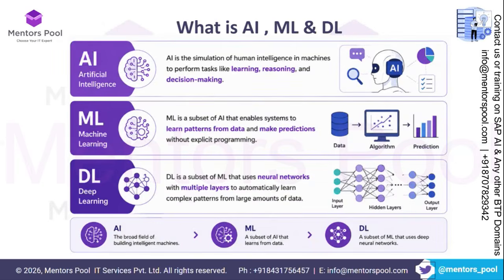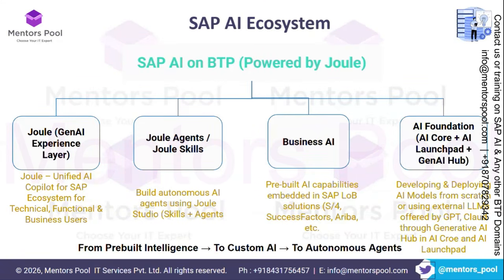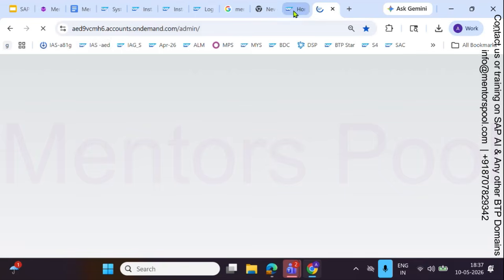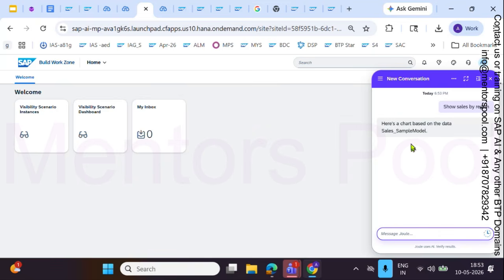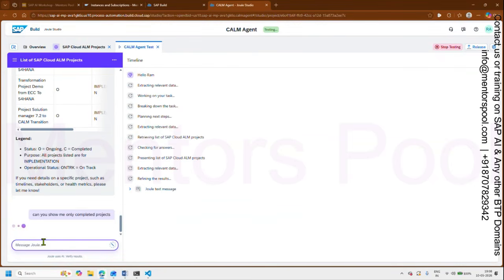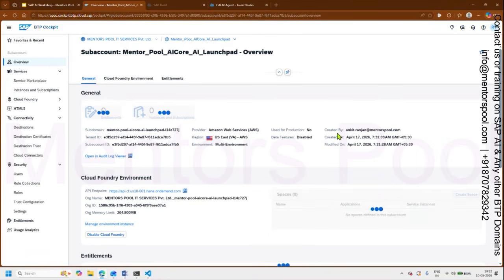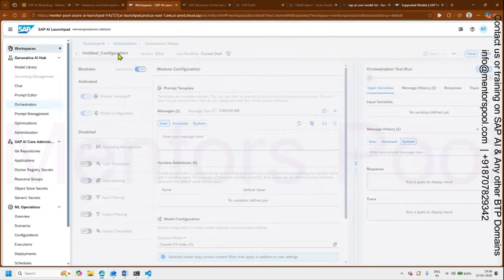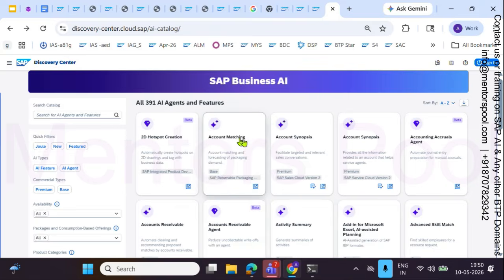SAP AI Training | SAP Joule Training | SAP Agentic AI Training | SAP AI Core & AI Launchpad Training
EXPLORE SAP AI TRAINING WITH MENTORS POOL
Interested in learning how to build and integrate SAP AI solutions?
to enquire about the course curriculum, upcoming batches, prerequisites, fees, and available system access.

WHAT THIS WORKSHOP COVERS
• Artificial intelligence, machine learning, and deep learning fundamentals
• Generative AI, foundation models, and large language models
• SAP’s AI landscape: Joule, Business AI, and AI Foundation
• SAP Joule integration with SAP Analytics Cloud
• SAP Build Work Zone and SAP BTP formations
• Identity Authentication (IAS) and Identity Provisioning (IPS)
• BTP destinations, content channels, and user provisioning
• Embedded Joule and centralized Joule experiences
• SAP Joule Studio and a custom Cloud ALM agent demonstration
• Agent instructions, model selection, testing, and refinement
• Model Context Protocol (MCP), API tools, and Cloud Foundry
• Joule skills versus Joule agents
• SAP AI Core versus SAP AI Launchpad
• Generative AI Hub model selection and prompt management
• Document grounding and retrieval-augmented generation (RAG)
• Orchestration, translation, filtering, and data masking
• Foundation-model configurations and deployments
• Service keys and API authentication
• Cline in Visual Studio Code with SAP AI Core
• SAP Business AI capabilities in SAP Discovery Center
• Questions on Integration Suite, ABAP, enterprise integration, and SAP AI careers

⏱️ CHAPTERS
00:00 Introduction and workshop agenda
02:11 About Mentors Pool and SAP training
02:47 AI and machine learning explained
07:51 Deep learning, neural networks, and model training
10:32 Generative AI, foundation models, and LLMs
13:19 SAP AI landscape: Joule, Business AI, and AI Foundation
19:36 Introduction to SAP Joule integration
20:54 SAP application landscape and Build Work Zone
23:31 Identity Provisioning and user access
25:56 Identity Authentication and trust
27:03 Joule and SAP Analytics Cloud: system walkthrough
28:57 SAP BTP formations for Joule integration
30:57 IAS versus IPS explained
33:44 BTP destinations for SAP Analytics Cloud
35:27 Build Work Zone channels and content
36:58 IPS source, target, and provisioning jobs
38:41 Enabling Joule in Build Work Zone
39:49 IAS trust and Joule connectivity
41:30 Live demo: querying SAP Analytics Cloud with Joule
43:31 Q&A: Joule, Just Ask, and analytics
46:44 Q&A: access requirements and Build Work Zone
48:54 Embedded Joule versus centralized Joule
51:22 Agentic AI and the Cloud ALM use case
53:17 Joule Studio and custom agent demonstration
57:39 Agent instructions and iterative refinement
59:05 Model selection, reasoning, and MCP tools
1:01:03 Testing and refining a Joule agent
1:02:28 Cloud ALM and MCP integration architecture
1:03:51 MCP server on Cloud Foundry and BTP destinations
1:06:09 Agentic AI: Joule skills versus Joule agents
1:09:00 SAP AI Core versus SAP AI Launchpad
1:13:58 AI architecture, service plans, and resource groups
1:15:30 Generative AI Hub: model selection and chat
1:18:45 Model filters, benchmarks, and selection considerations
1:20:55 Prompt editor and prompt management
1:21:26 Document grounding and RAG concepts
1:23:41 Orchestration: translation, filtering, and data masking
1:25:51 Introduction to MLOps and model configurations
1:26:56 Foundation-model configuration walkthrough
1:29:08 Creating a deployment
1:30:11 Deployment URLs, service keys, and authentication
1:32:21 Cline and SAP AI Core in Visual Studio Code
1:33:22 AI-assisted Python coding demonstration
1:35:35 SAP Business AI in Discovery Center
1:37:15 Q&A: Integration Suite, iFlows, and custom agents
1:40:10 Q&A: SAP Activate and document grounding
1:41:04 Q&A: course applications and learning outcomes
1:49:33 Q&A: ABAP and AI coding models
1:51:04 Q&A: custom models, MCP servers, and system access
1:54:13 Q&A: transactions and SAP/non-SAP integration
1:56:24 Q&A: AI skills for analytics consultants
1:58:10 Q&A: functional consultant to SAP AI roles
2:00:16 Q&A: embedded Joule and ABAP development tools
2:02:05 Q&A: SAP AI developer versus AI architect

SAP developers, BTP consultants, integration consultants, ABAP developers, analytics professionals, functional consultants, and solution architects exploring SAP AI.